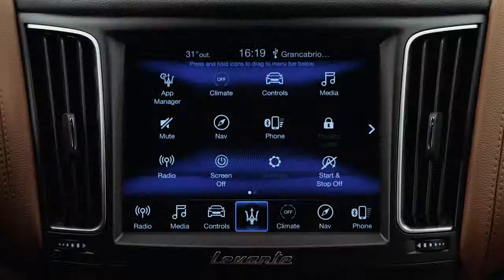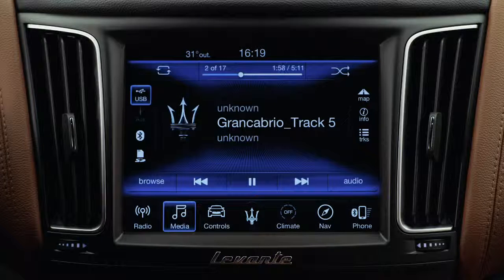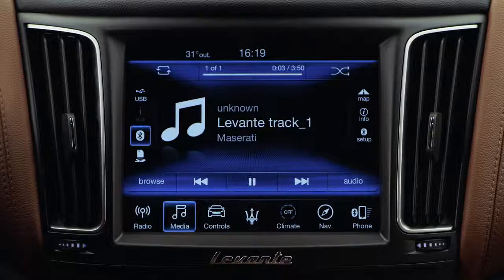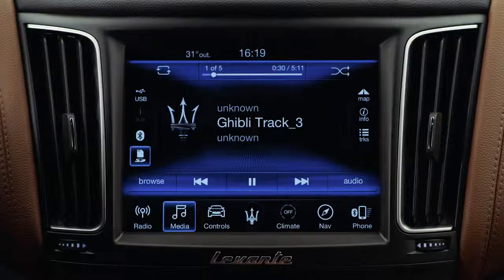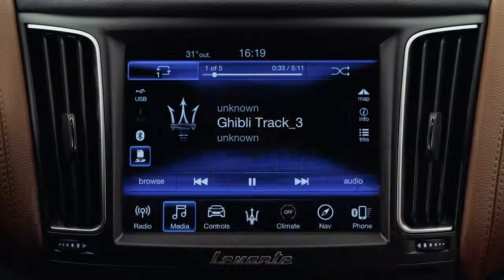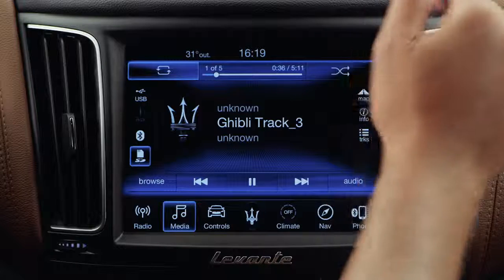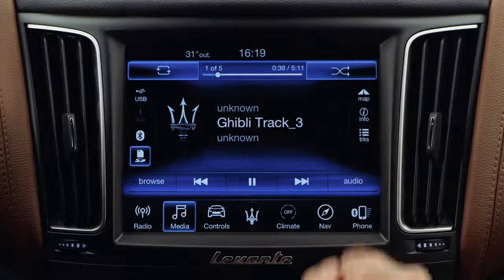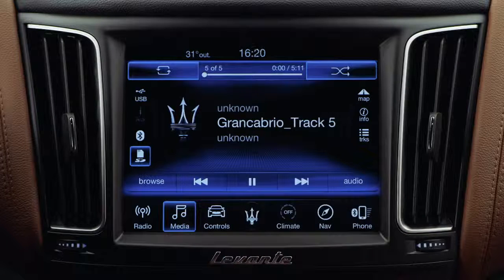Maserati Infotainment series Media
Listen your music from different sources on Maserati. Choose between USB, SD card, AUX or Bluetooth. The different sources can be managed from the media page.